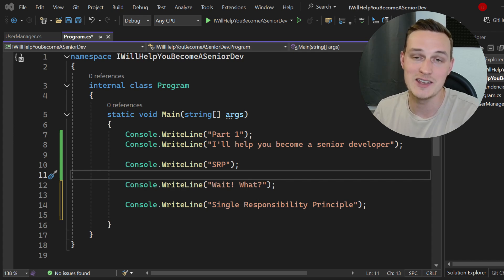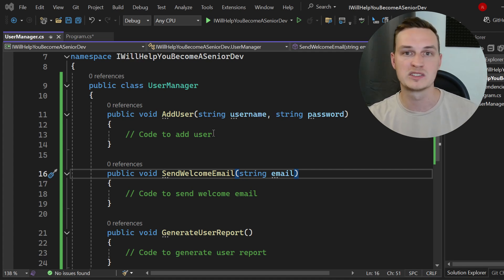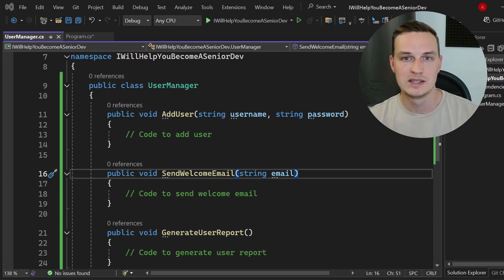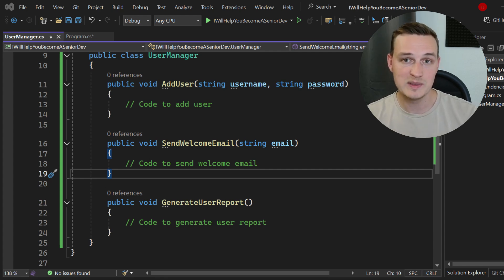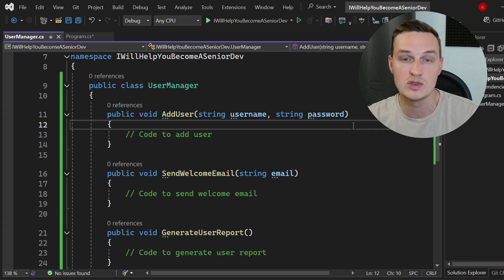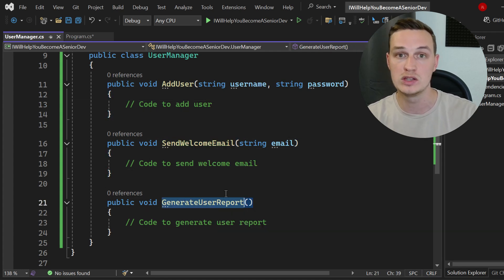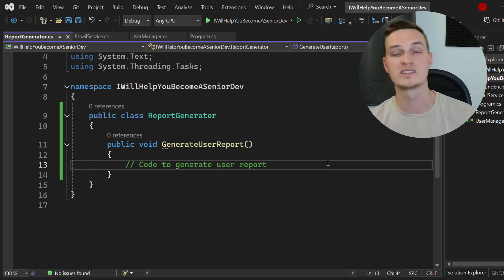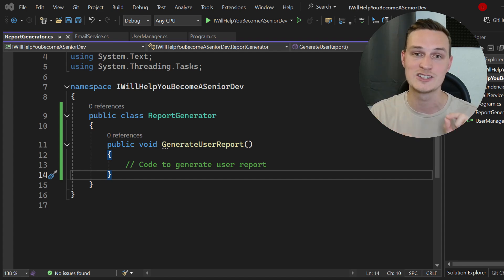Junior to Senior Developer - Part 1 - SRP (or how to fix your spaghetti code)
In this video, you will learn one of the most fundamental clean code principles: the SRP, or Single Responsibility Principle.

By the end of this series, you will be a true senior developer, so stick around.